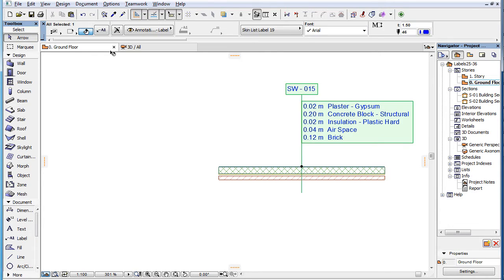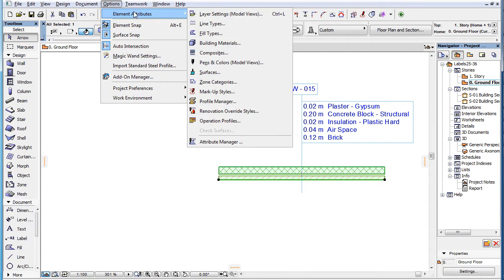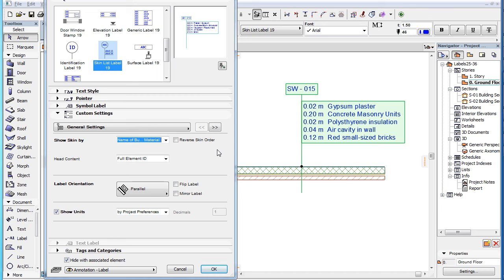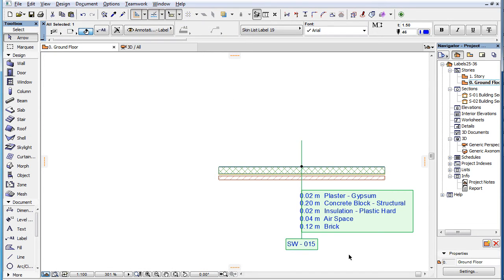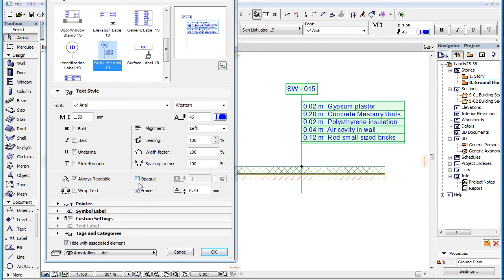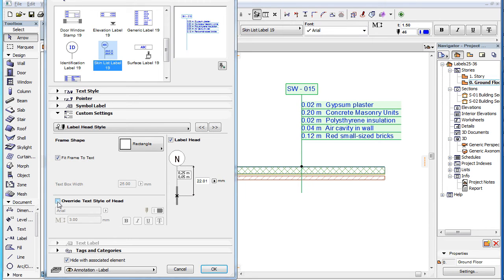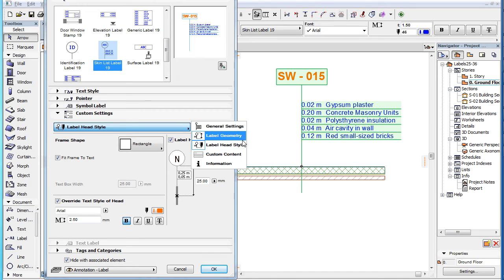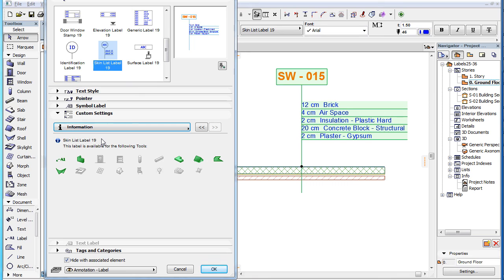ARCHICAD Label Types: Skin List Label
This video clip explains the custom settings of the new “Skin List Label 19” Label introduced in ARCHICAD 19. The “Skin List Label 19” is a new Label type in ARCHICAD 19 that can display information about the skins of composite elements.